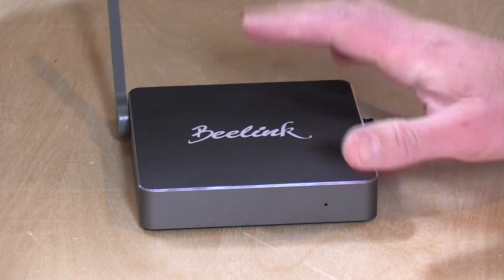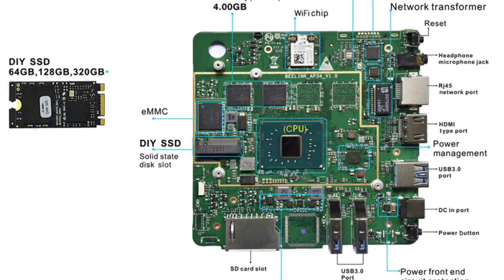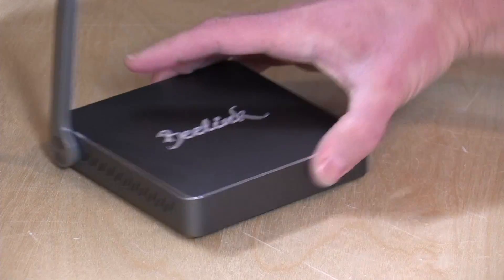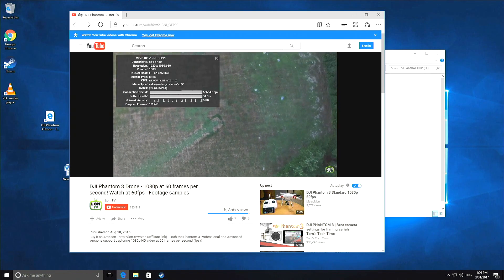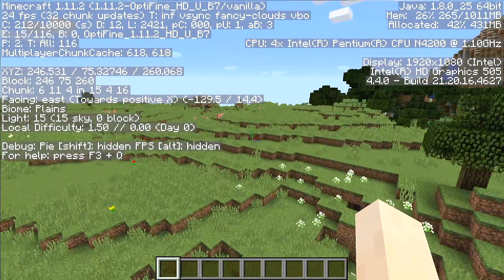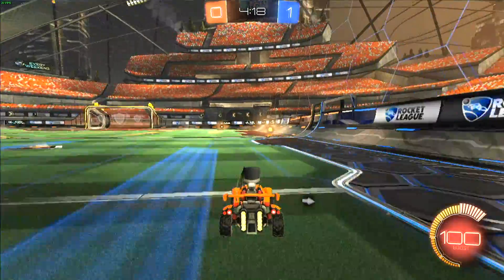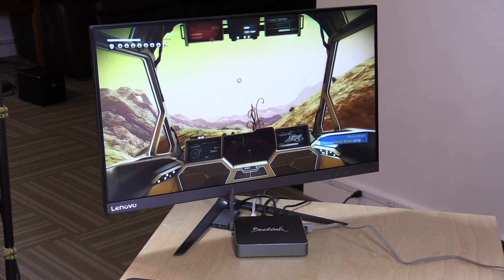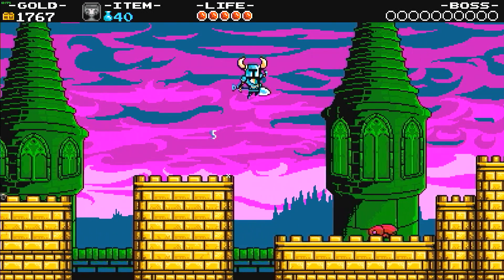Beelink AP42 Mini PC Review - Intel Apollo Lake $200 (or less) Windows PC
VIDEO INDEX:
00:36 - Hardware overview
01:02 - Upgradeability
01:27 - Ports and connections
02:22 - Windows installation
03:00 - Performance: YouTube / Netflix / Video streaming
03:19 - Performance: Web browsing
03:54 - Performance: Microsoft Word and Office
04:17 - Gaming: Minecraft
04:43 - Gaming: Rocket League
05:47 - Thermals
06:01 - 3DMark benchmark
06:38 - In home game streaming performance
07:26 - Home theater and Kodi performance
08:45 - Long term support concerns
09:18 - Conclusion and final thoughts

Beelink is a brand not known for its long term support but the PC they put together here is decent enough. It performs in line with other Apollo Lake PCs and comes with a fresh install of Windows that is properly activated and installed.